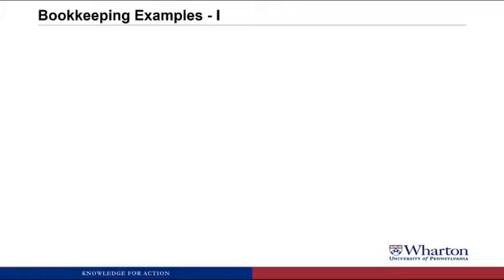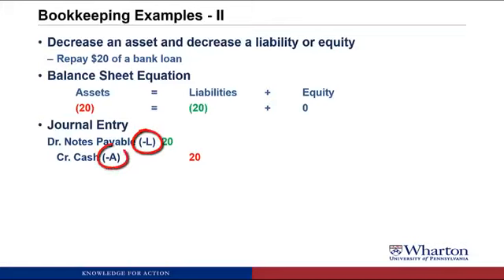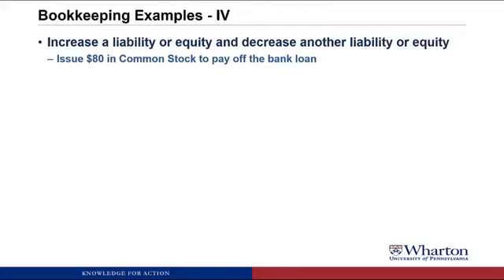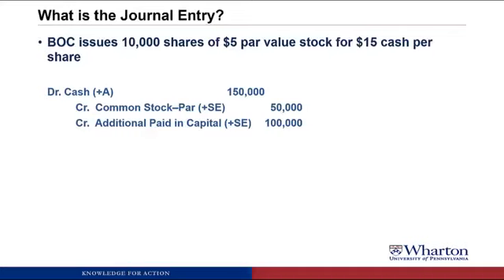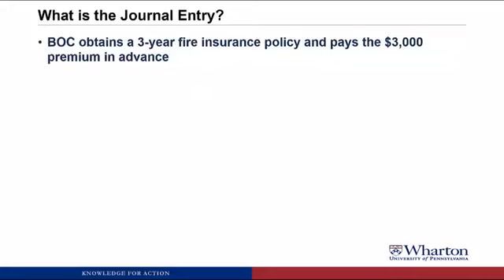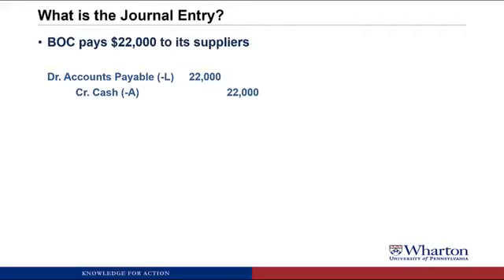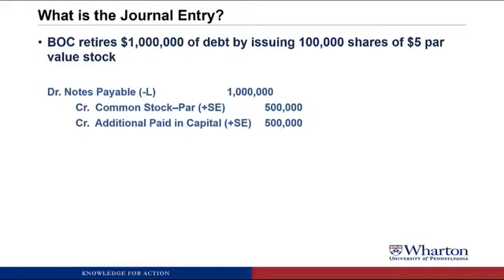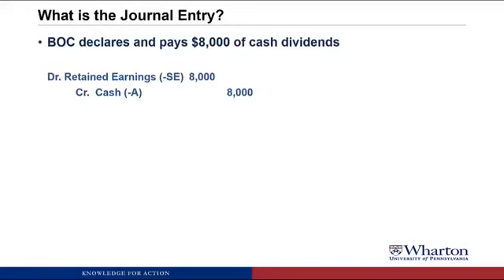An Introduction to Financial Accounting 1 6 Debit360P